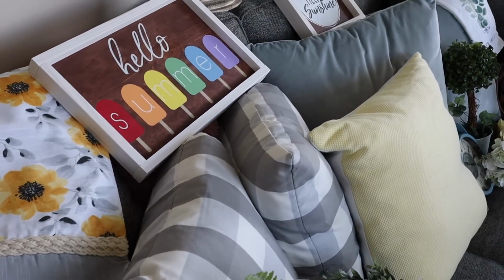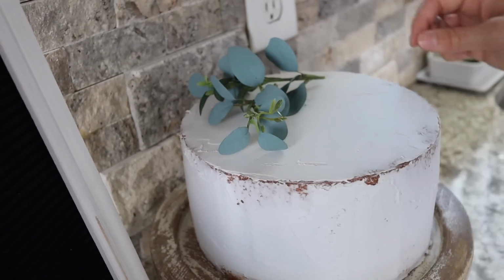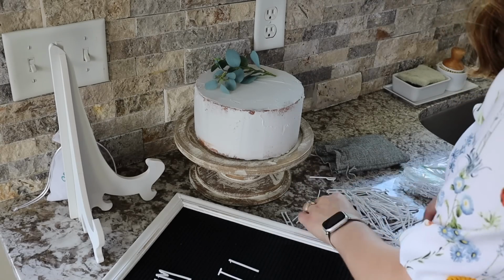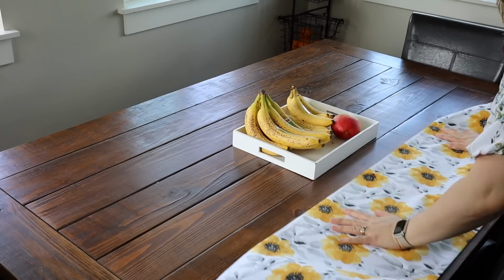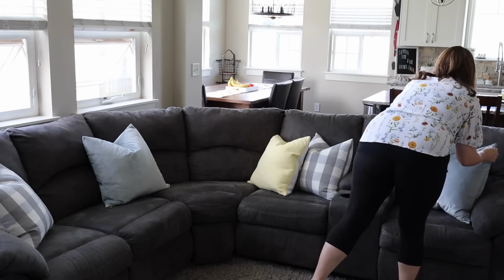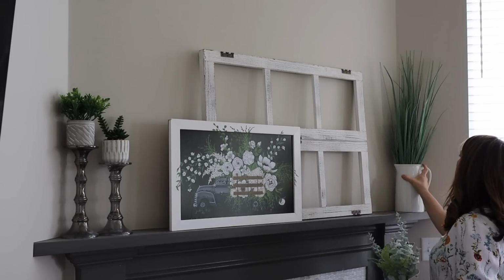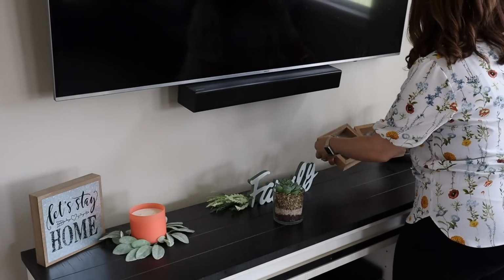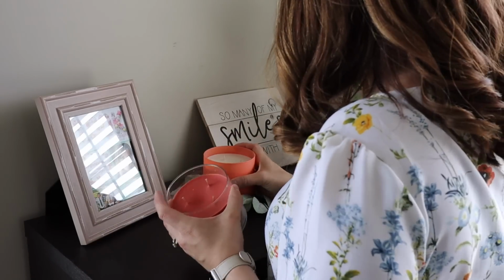☀️ DECORATE MY HOUSE FOR SUMMER :: FARMHOUSE HOME DECOR :: SUMMER DECORATING IDEAS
Hey family!! Welcome to my Summer Decorate With Me! Today, I’m Transforming our main living areas as I take you through my kitchen, office & living room to hopefully give you lots of decorating ideas for your own home. I’m so excited to share this summer decor video with y’all & this video is also a collaboration with my friend Jessica from Jessi Christine! She is sharing a Summer Clean With Me + a bedroom tour, so be sure to head over to her channel next & tell her Amanda sent you!! I know y’all will love her!! If this video motivates you & inspires you, I would so appreciate if you share it on your socials or with a friend. Y’all have no idea how much that means to me & how much it helps me too!
♥️Amanda

✨Get a FREE Mrs Meyer’s 3-Piece Set, Bubble Up Dish Brush & Walnut Scrubber Sponges

✨Items mentioned in todays video!

Bubble Up Dish Brush
Bubble Up Sponge Dish
My Dyson V8 Absolute

Use my code “CRAZYLIFEFREE” to get a Bonus Box AND a $20 Gift Card emailed to you after subscribing on your first essential oil recipe box (Subscription can be cancelled anytime)

I am so thankful that I can call YouTube my job, and have the opportunity to work together with companies that I love and that I think y'all would be interested in hearing about. Thanks for your love & support!! All thoughts & opinions are my own.

SUMMER HOME DECOR MAKEOVER :: SUMMER DECORATING IDEAS :: SUMMER DECORATE WITH ME 2019 :: MODERN FARMHOUSE HOME DECOR :: This Crazy Life